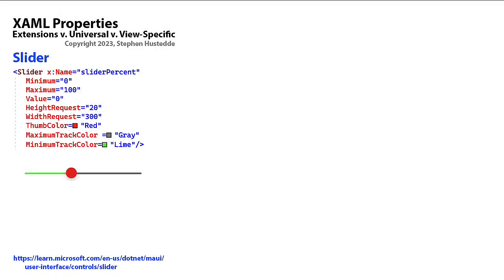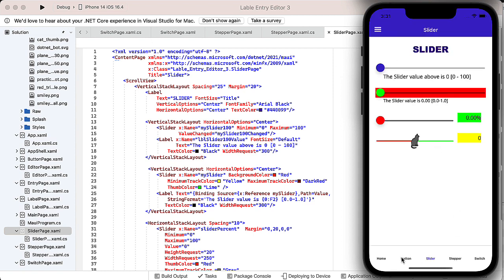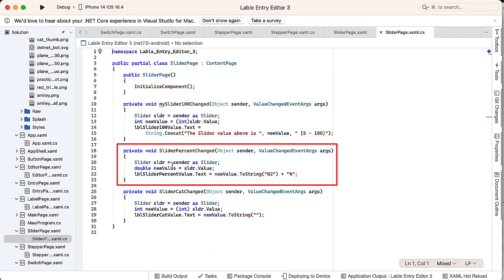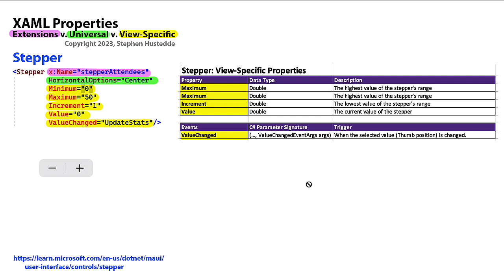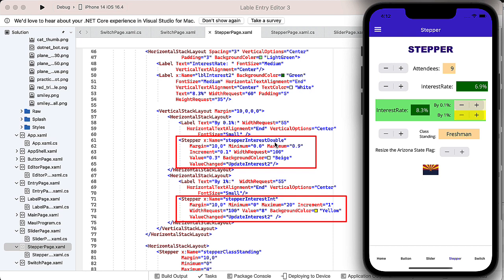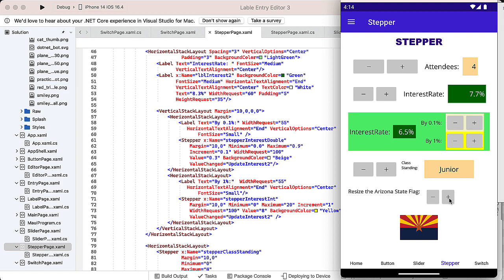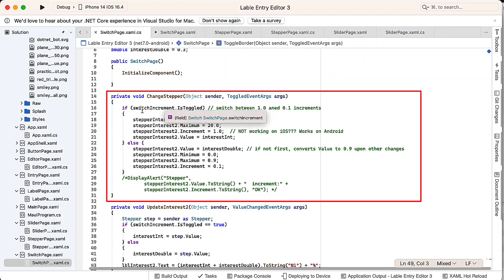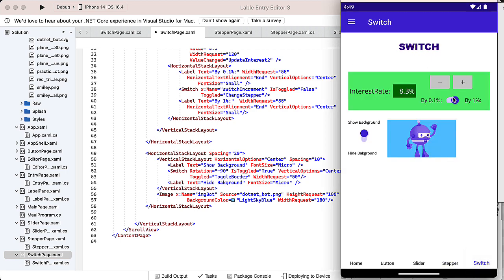.NET MAUI 01L XAML Slider, Stepper, Switch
We continue the video reference of XAML properties for the user selection of  a value in a range. Three options here are Slider, Stepper, or a Switch.